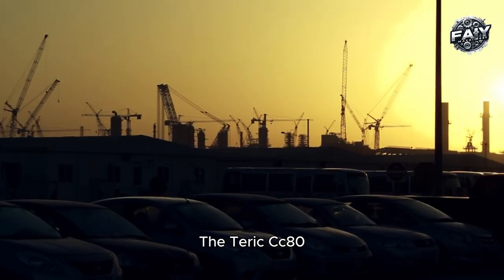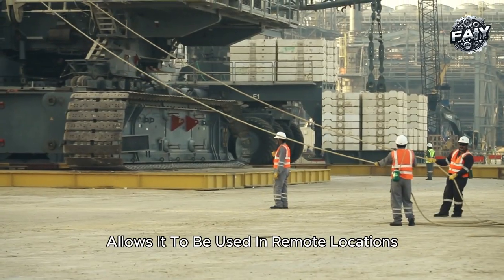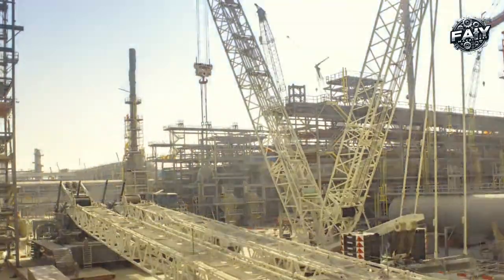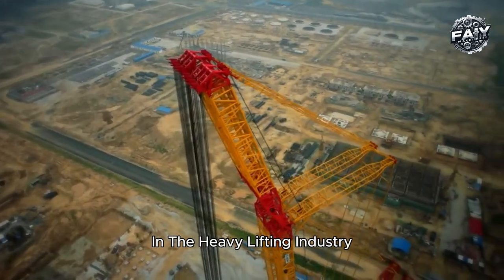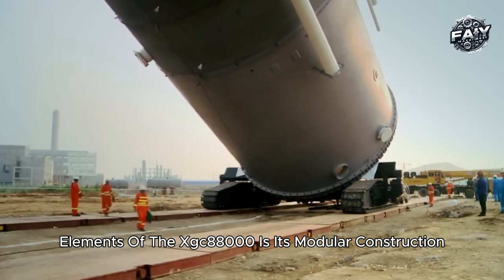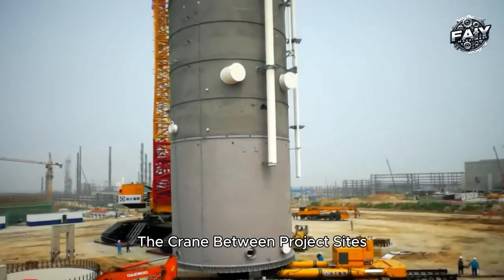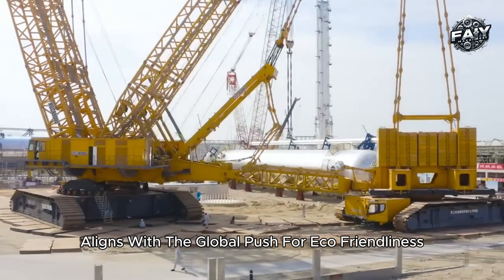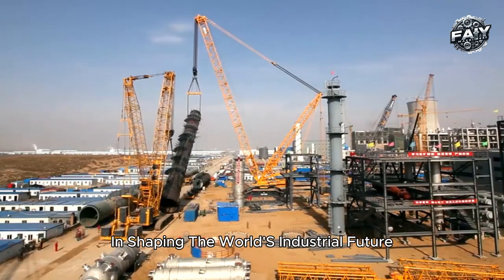World’s Most Powerful Cranes XCMG XGC88000 vs Terex CC 8800 1 TWIN Breakdown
The XCMG XGC88000 stands as a marvel of engineering in the heavy-lifting industry, developed by the Chinese manufacturing giant XCMG (Xuzhou Construction Machinery Group). Known as the world’s largest and heaviest crawler crane, the XGC88000 is designed to handle some of the most demanding construction projects globally. With a maximum lifting capacity of 4,000 tons, this crane is ideal for high-stakes industrial projects in sectors like oil and gas, petrochemical, and large-scale infrastructure. The XGC88000’s sheer power, combined with advanced design features, make it a standout crane, and it's widely used for ultra-heavy lifts across Asia, the Middle East, and other global markets.
Welcome to FAFY Machinery – your ultimate source for knowledge on machinery and industrial equipment, from heavy-duty machines to modern agricultural machinery. On this channel, you'll discover cutting-edge technology, tips on how to operate and maintain equipment, and insights to boost productivity and performance. 🔧⚙️🚜